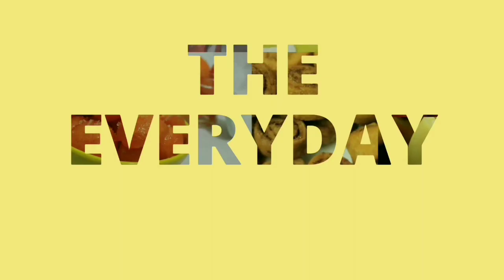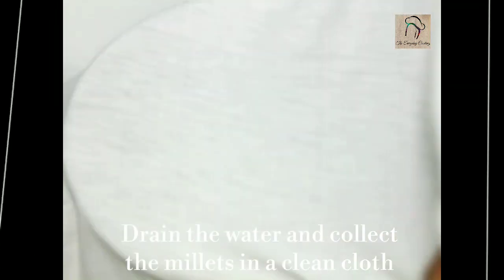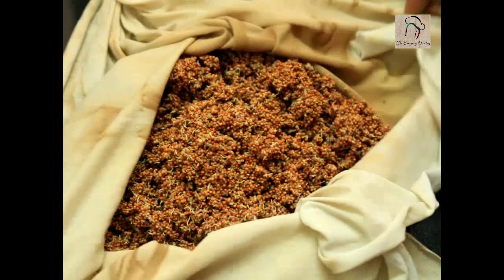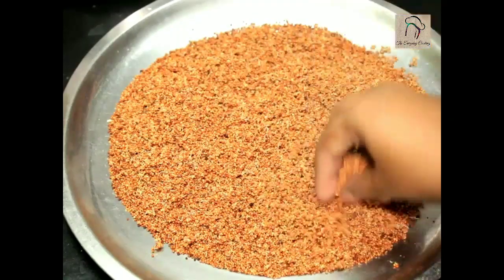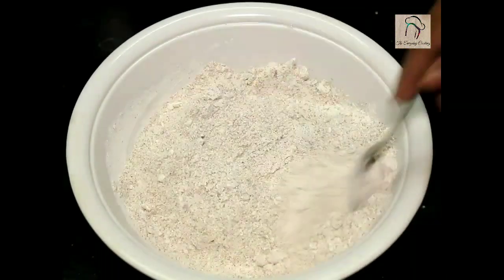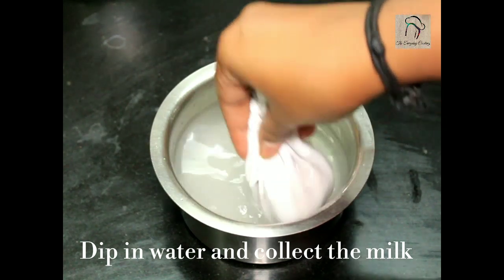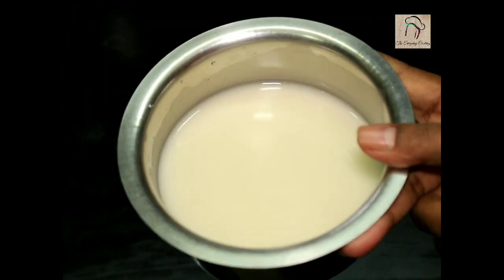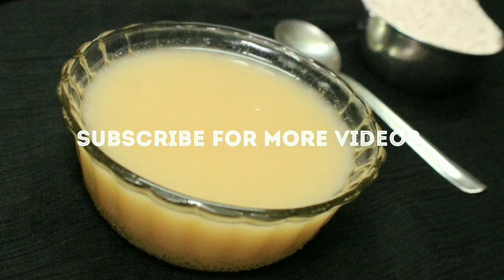Sprouted ragi porridge - First baby food - 6 months baby food - Baby food recipe - Baby food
Sprouted ragi porridge - First baby food - 6 months baby food